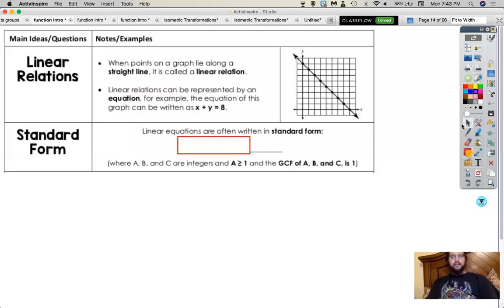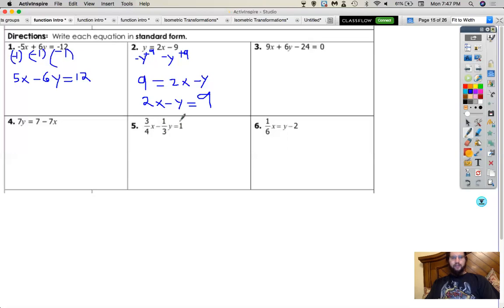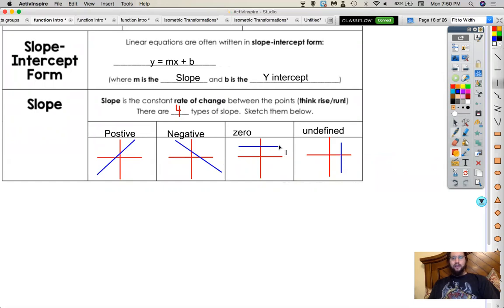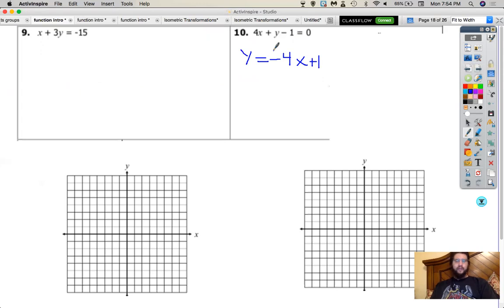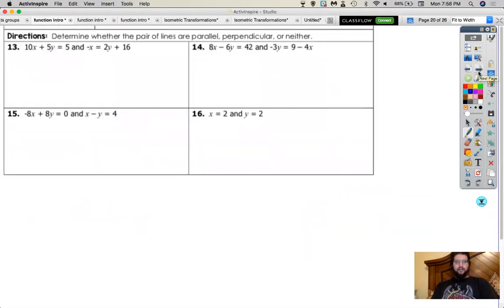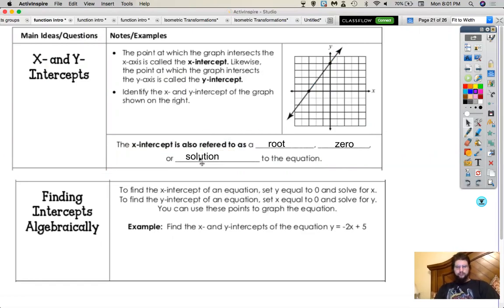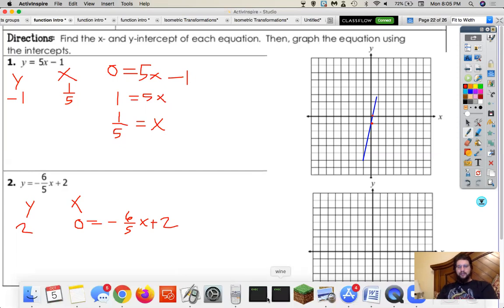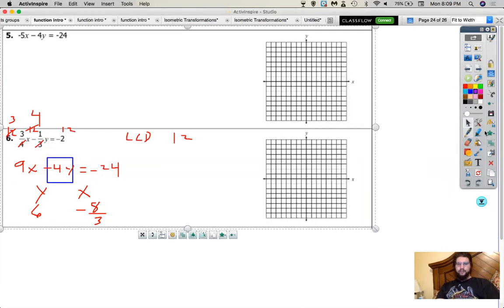Graphing Linear Equations (review)